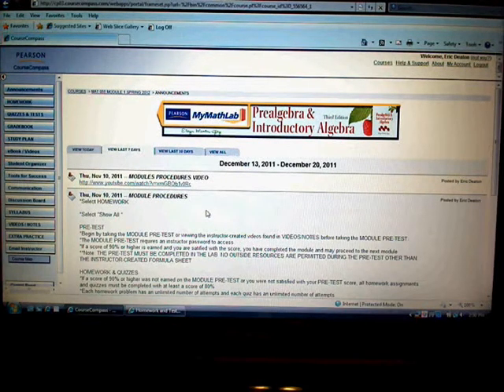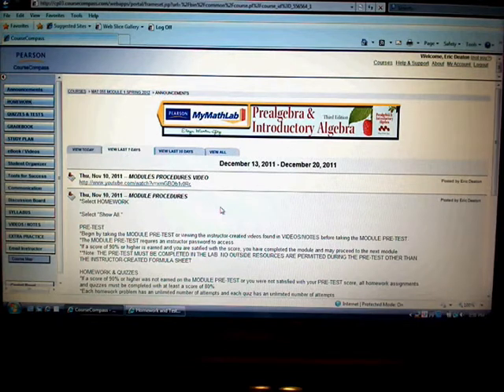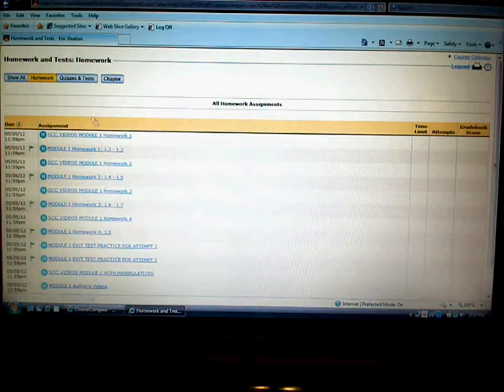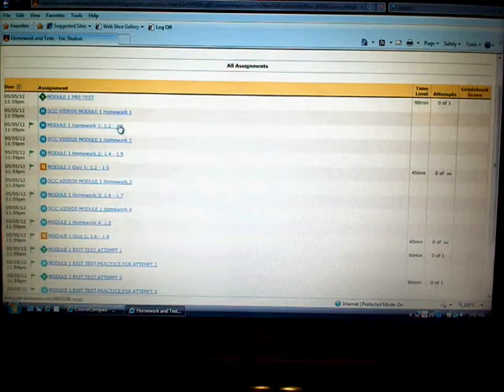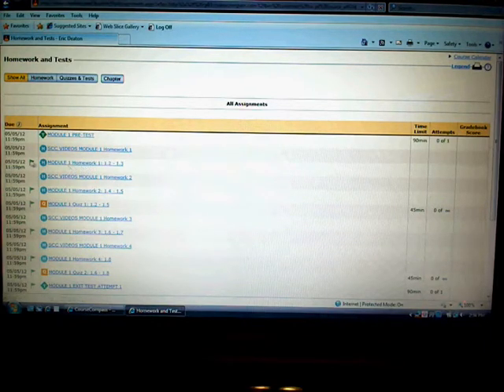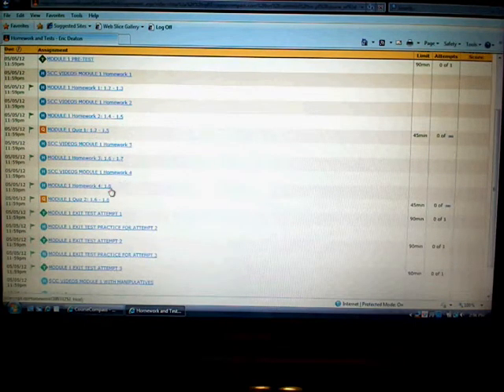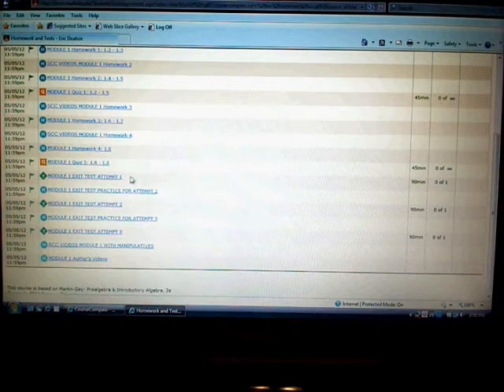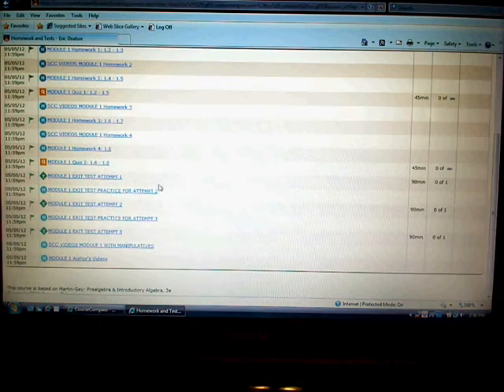SPRING 2012 MODULE NAV